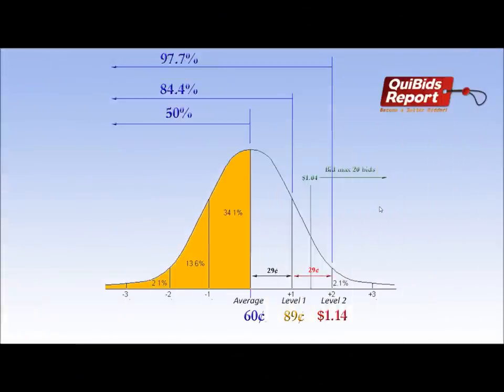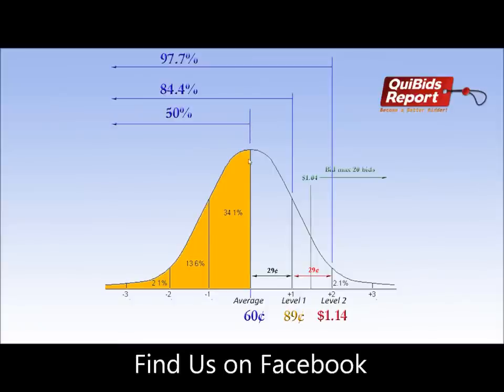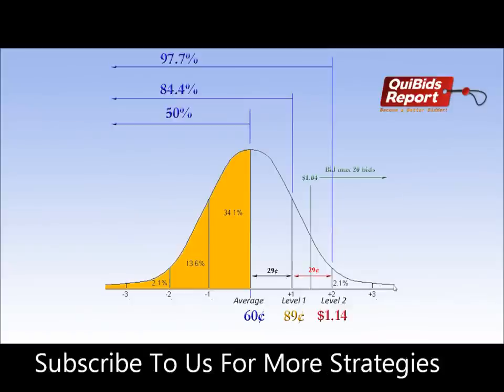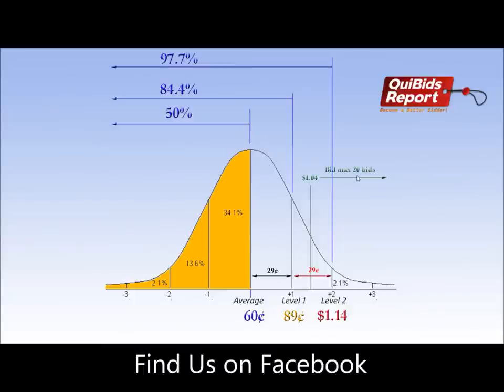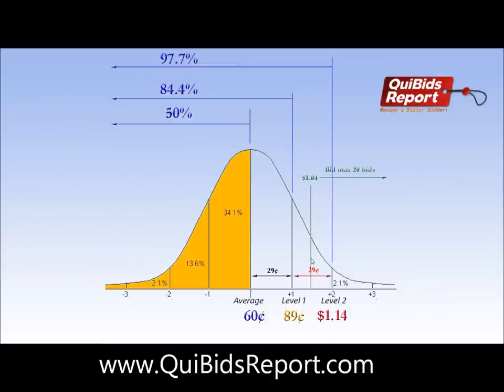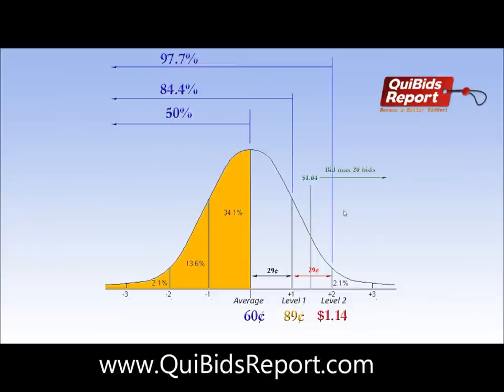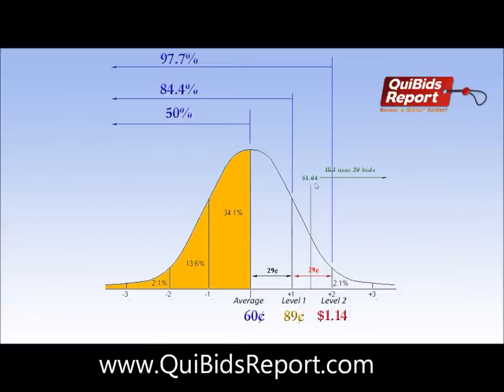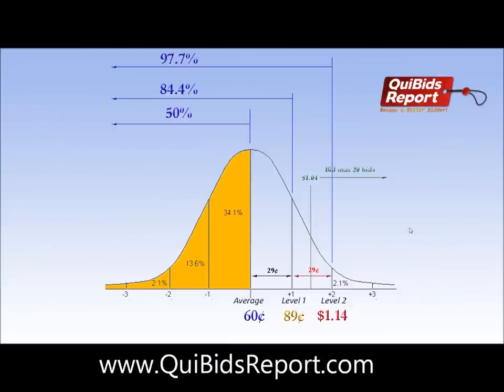QuiBids Report Straddle Method Explained - How To Win QuiBids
This QuiBids Report video is in response to the Straddle Method Video posted earlier. This video explains the straddle method and the stats behind how it works.

bidproapp quibids download
d'arcy kate quibids
does quibids really work
how does quibids work
how quibids works
how to get free quibids bids
how to win on quibids every time
is quibids a joke
is quibids good
is quibids legit yahoo
is quibids worth it
jeff geurts quibids
key to quibids
my quibids winnings
quibids and beezid
quibids app
quibids auction
quibids auction data
quibids auction login
quibids auction quibids complaints
quibids auction reviews
quibids auction site
quibids auction sniper
quibids auction software
quibids auction strategy
quibids auction tracker
quibids auto bidder
quibids bbb
quibids beats by dre
quibids beginner auction
quibids beginner auctions
quibids bid generator
quibids bid o matic
quibids bidding
quibids bidding tips
quibids bidomatic
quibids big win
quibids blog
quibids bot
quibids clark howard
quibids clone
quibids commercial
quibids complaints
quibids complaints quibids auction
quibids daily limit
quibids data
quibids database
quibids deals
quibids discount
quibids does it work
quibids ebay
quibids economist
quibids espn
quibids experience
quibids fake
quibids for real
quibids forum
quibids fraud
quibids free
quibids free bids
quibids gambling
quibids girl
quibids girl in commercial
quibids glitch
quibids good
quibids guide
quibids hack
quibids hidden auctions
quibids history
quibids holdings
quibids how it works
quibids how to
quibids how to get free bids
quibids how to win
quibids imac
quibids ipad
quibids ipad 2
quibids ipad unboxing
quibids iphone
quibids ipod touch
quibids is a scam
quibids is fake
quibids is it real
quibids is real
quibids items
quibids jewelry
quibids jobs
quibids josh duty
quibids key to winning
quibids keygen
quibids kindle
quibids lawsuit
quibids legit
quibids legit site
quibids legit website
quibids legitimate
quibids legitimate company
quibids limits
quibids live auction
quibids live win
quibids login
quibids mac
quibids macbook
quibids macbook pro
quibids master hack unlimited bids
quibids model
quibids money back
quibids multiple accounts
quibids net worth
quibids new york times
quibids news
quibids news 9
quibids news report
quibids newsletter
quibids number
quibids oklahoma
quibids oklahoma city ok
quibids on the news
quibids opinions
quibids oprah
quibids owner
quibids phone number
quibids question
quibids quibids com
quibids quiz
quibids quiz answers
quibids quora
quibids real
quibids real or fake
quibids redemption code
quibids report
quibids reports
quibids review
quibids review bbb
quibids reviews
quibids reviews complaints
quibids ripoff
quibids scam
quibids sign in
quibids sniper
quibids stock
quibids stock price
quibids stock quote
quibids stocks market
quibids straddle method
quibids strategy
quibids strategy bidding
quibids strategy guide
quibids strategy winning
quibids testimonials
quibids this month
quibids this week
quibids tips
quibids tips and tricks
quibids tips on winning
quibids tools
quibids tracker
quibids trap site
quibids tricks
quibids tutorial
quibids unboxing
quibids unboxing ipad
quibids unboxing macbook
quibids unboxing ps3
quibids unboxing xbox 360
quibids under investigation
quibids unlimited bids
quibids unsubscribe
quibids user reviews
quibids uses bots
quibids video
quibids voucher
quibids voucher bids
quibids voucher strategy
quibids vs
quibids vs ebay
quibids wiki
quibids wikipedia
quibids win
quibids win live
quibids win unboxing
quibids winner
quibids wintoday
quibids worth it
quibids xbox
quibids xbox 360
quibids xom
quibidsreport